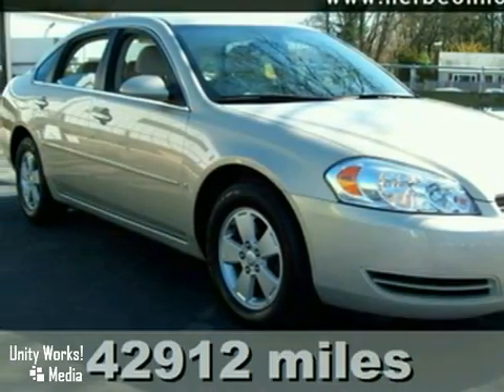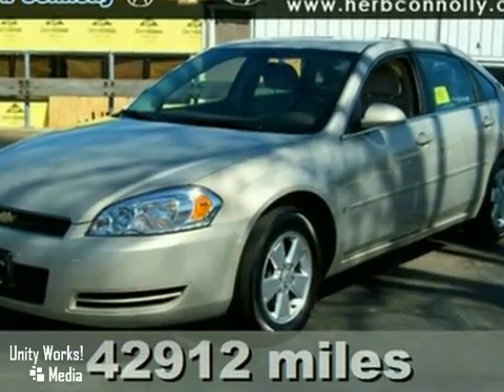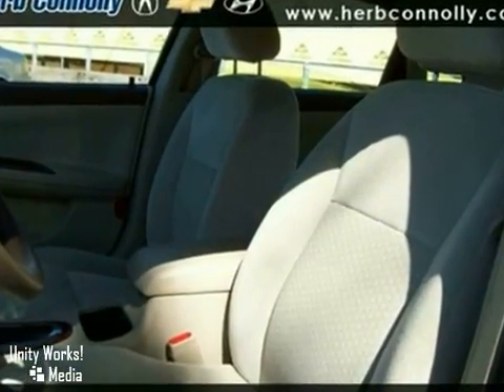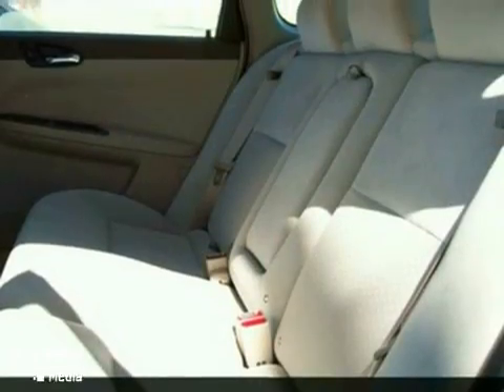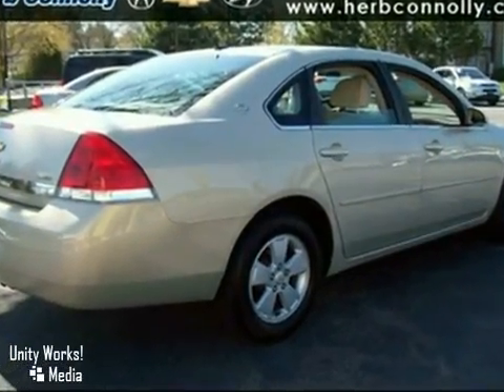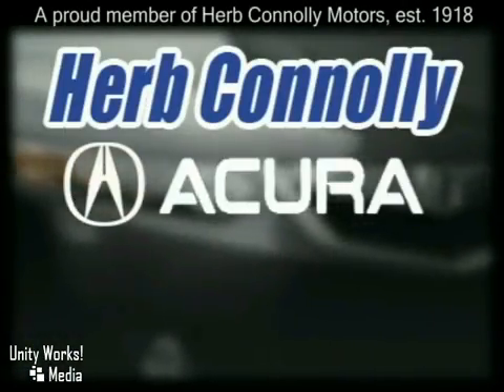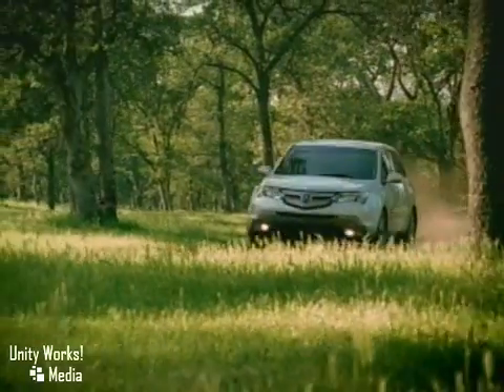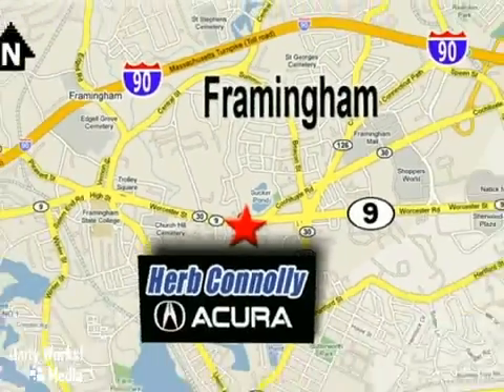2008 Chevrolet Impala A10142B in Framingham Natick - SOLD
SOLD - If you are looking for real value on a great used car, Herb Connolly Acura invites you to come in and test drive this 2008 Chevrolet Impala, stock# A10142B. We are conveniently located near Framingham Natick Marlborough, MA and known for our great selection, reliability and quality. Come take a look at this 2008 Chevrolet Impala today.

500 Worcester Road Route 9 E
Framingham Natick Marlborough MA, video

Herb Connolly's Family Owned and Operated dealerships have been serving the greater Boston, MA area including Framingham, Natick, Marlborough, and Worcester for over 90 years!

Whether you're looking for the Acura RL, TL, TSX, MDX, RDX or even the ZDX, we're the source for your next car!

Oh yeah! Very Dependable! Switch to Herb Connolly Acura of Framingham! There is no better time than now to buy this charming-looking 2008 Chevrolet Impala, ready to do-it-all for you. This Impala's engine runs like a clock and simply never skips a tick. It's nice being able to slip that key into the ignition and not having to cross your fingers every time.